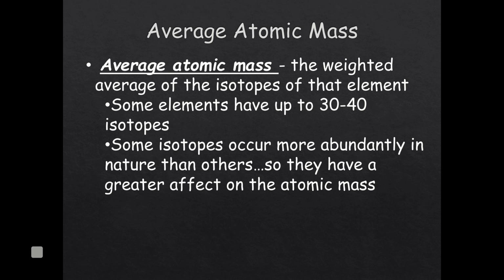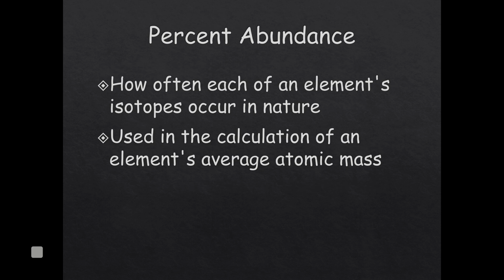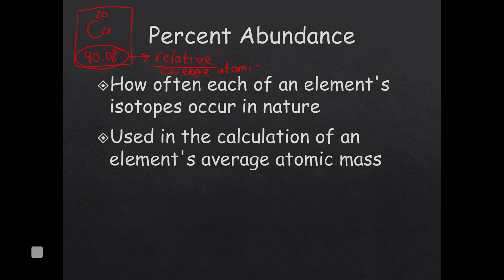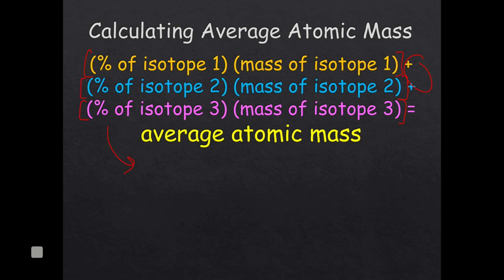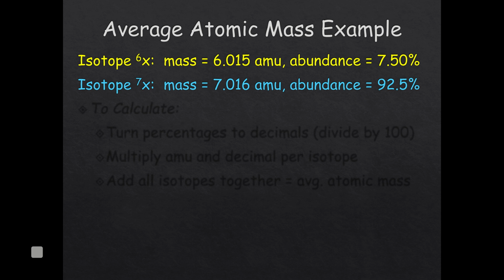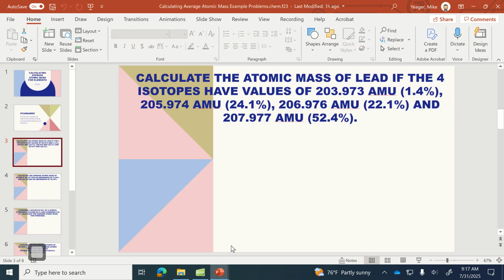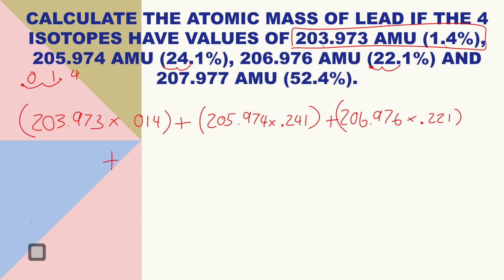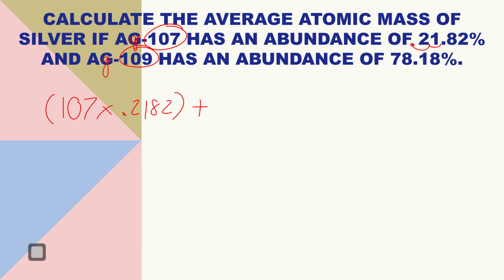Calculating Average Atomic Mass